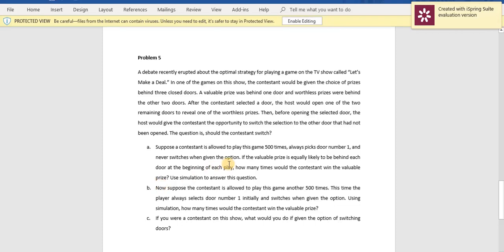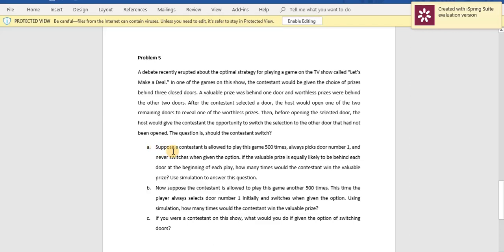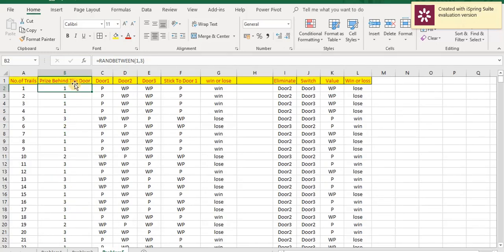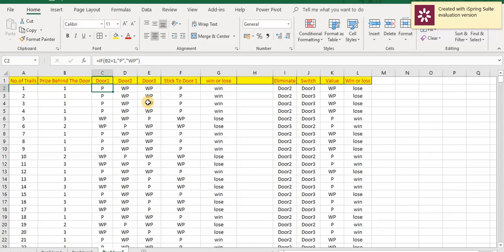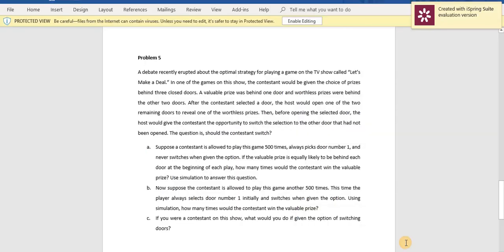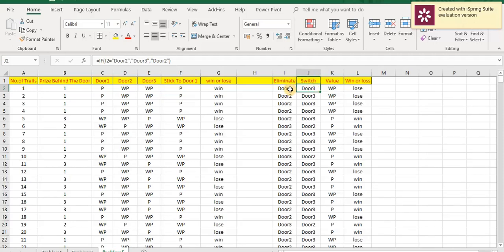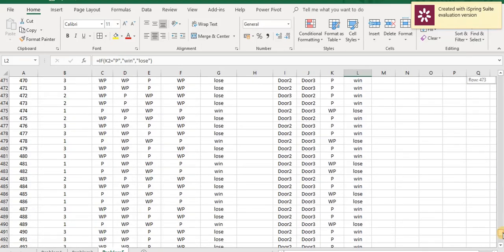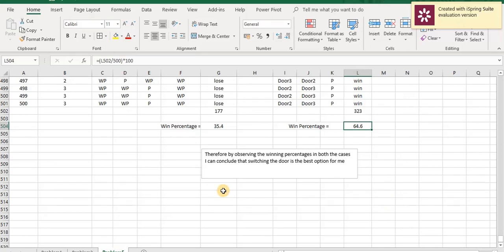Let’s Make a Deal Optimization problem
How to solve an optimization problem using simulation in excel